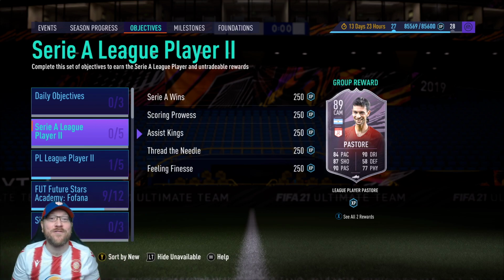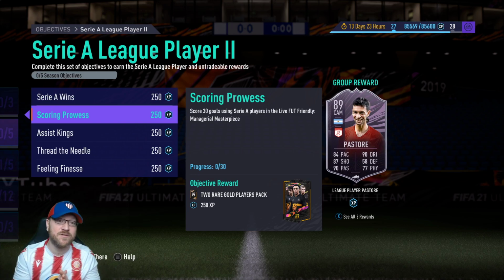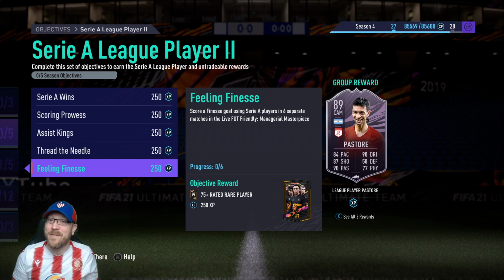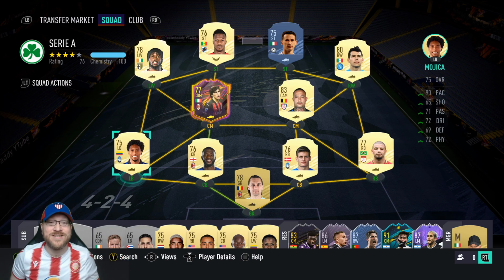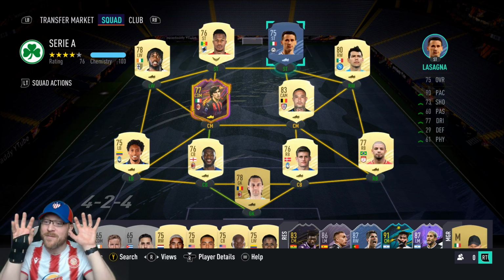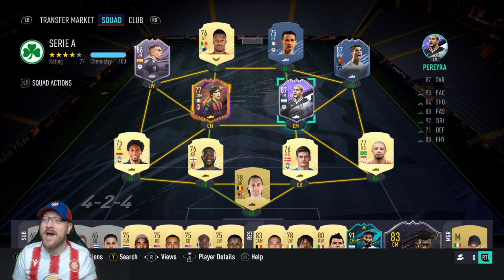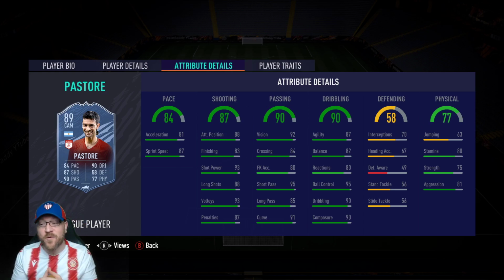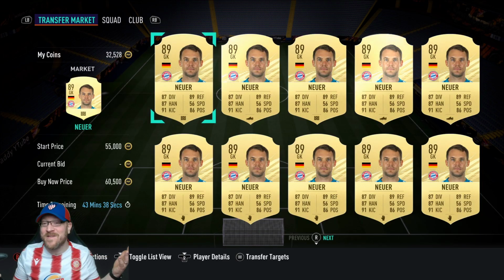How to Complete JAVIER PASTORE OBJECTIVES FAST 89 Rated Serie A League Player FIFA 21 Ultimate Team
Join petedaddy as we take a look at the new Serie A League Player II Objectives where you can obtain an 89 Rated Javier Pastore League Player Card.  Pastore plays for Roma in Serie A.  This card can be obtained by grinding out 5 objectives in FIFA 21 Ultimate Team.  We give a review of Javier Pastore to show how he can best fit into your squad.   One of the best things about the Javier Pastore player objectives is that he can give you good links to El Shaarawy & Paulo Dybala

If you enjoy this content please consider becoming a YouTube member

 to build our community, brainstorm for FIFA 21, and know when we are going to play Pro Clubs

Javier Pastore can be brought into your club by completing the Serie A League Player II Objectives in FIFA 21 which contain 5 parts

SERIE A WINS
Win 15 matches using only Serie A players in the Starting 11 in the Live FUT Friendly: Managerial Masterpiece

SCORING PROWESS
Score 30 goals using Serie A players in the Live FUT Friendly: Managerial Masterpiece

ASSIST KINGS
Assist 20 goals using Serie A players in the Live FUT Friendly: Managerial Masterpiece

THREAD THE NEEDLE
Assist with a Through Ball using Serie A players in 4 separate matches in the Live FUT Friendly: Managerial Masterpiece

FEELING FINESSE
Score a Finesse goal using Serie A players in 6 separate matches in the Live FUT Friendly: Managerial Masterpiece

We go over the ways to complete these objectives as fast as possible and some of the players to look for to help you complete the objectives.  We look at how you can complete multiple objectives at once to make this grind as easy as possible.

I review Pastore, and In my opinion, it is worth it to complete Javier Pastore as he gives great links to other Argentina & Serie A League players.  He also is 89 rated, so he would serve as great fodder for future SBC's.  He also has some great all around stats and would make for a strong card in game.  Work towards him a few matches a day during the week and he will be complete before the objectives expire.

All objectives for Javier Pastore are completed in a Live FUT Friendly, so there should be help from opponents to complete this objective.  Be kind to each other and help everyone secure this card into their team as fast as possible.

NEW FIFA 21 ICONS RATINGS, REVIEW, & ANALYSIS

TOP 5 WAYS TO START FIFA 21 WITH NO MONEY SPENT